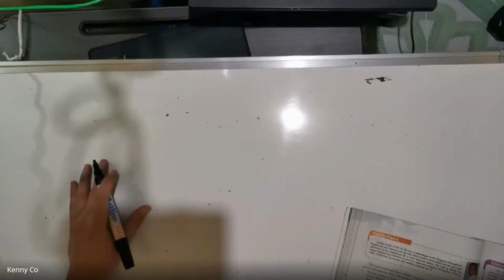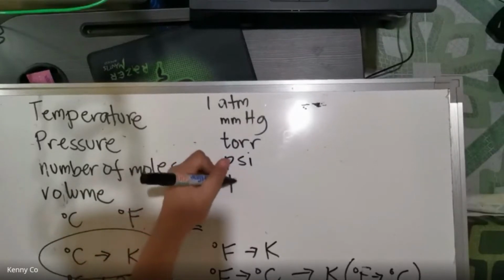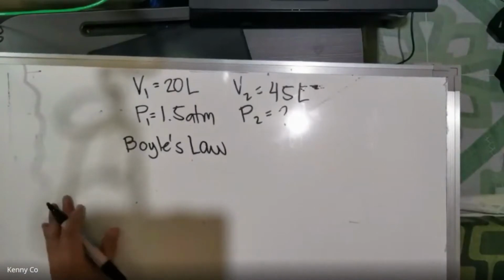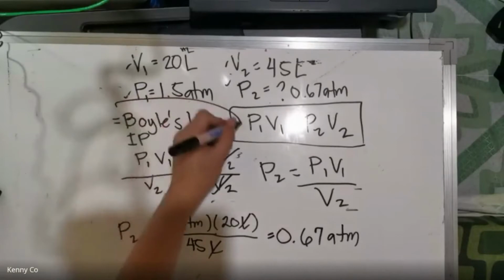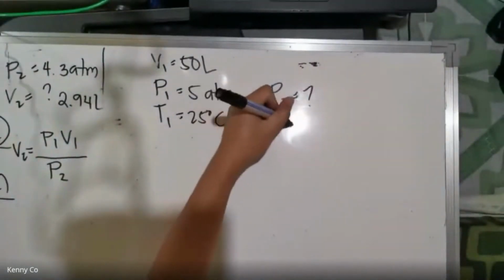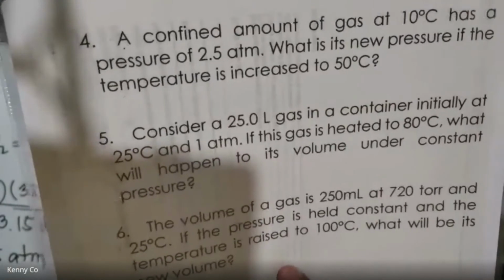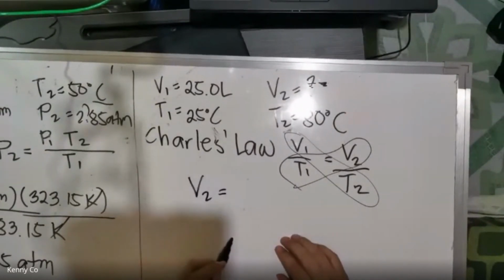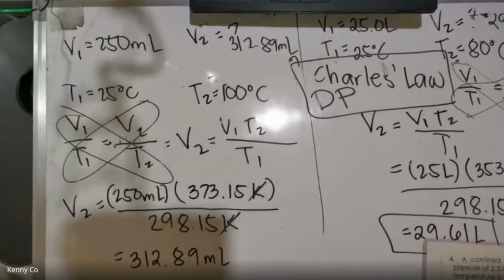COR009 MODULE 07 Gas Laws